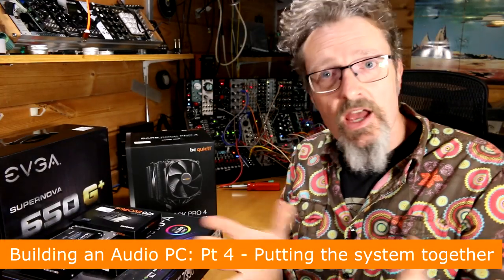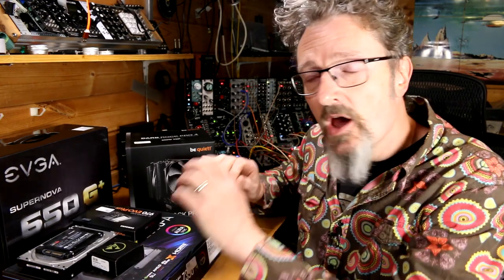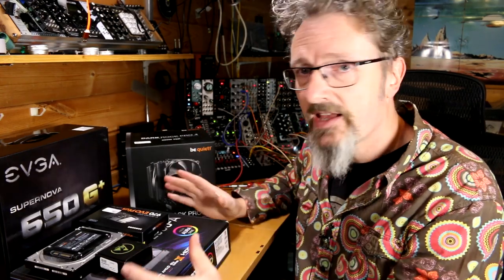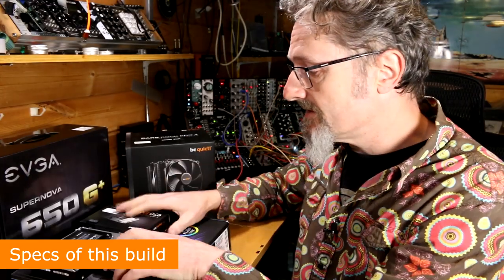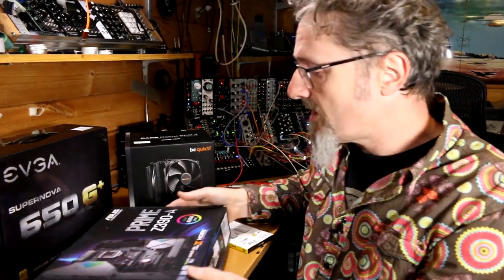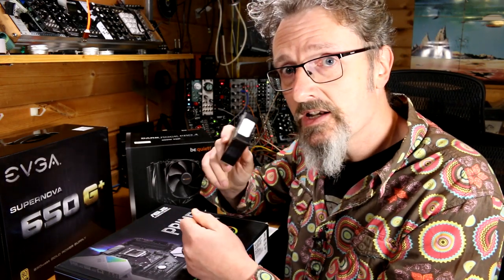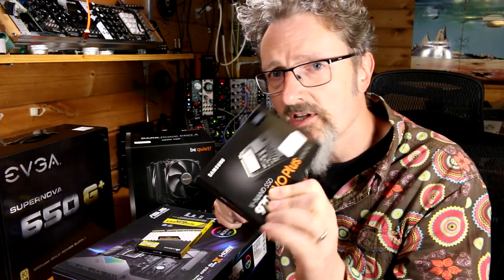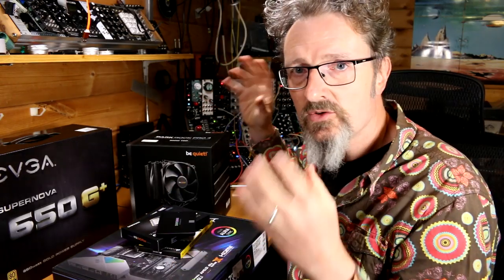How to build an Audio PC: Part 4 - Putting the System together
Now it's time to build the components into something resembling a computer! This will be done over Parts 4 and 5. In this video we'll put the system together outside the case, so CPU, RAM, Cooler and M.2 drive. And then in Part 5 we'll install all that in the case and make all the connections. Coming in Part 6 we'll look at the BIOS and in Part 7 we'll be installing Windows.

Here's the specs of the build in this video:
32GB (2 x 16GB) Corsair DDR4 RAM
Samsung 970 EVO M.2 SSD drive
EVGA 650 G+ Supernova PSU
Fractal Designs Define R6 case

Intro - 0:06
Specs of the build - 2:14
Preparing for the build - 3:26
Preparing the motherboard - 5:22
Installing the CPU cooler backplate - 8:12
Installing the CPU - 19:04
Installing the M.2 SSD Drive - 21:35
Installing the memory - 27:00
Installing the CPU cooler heatsink - 30:54
So far so good - 37:21